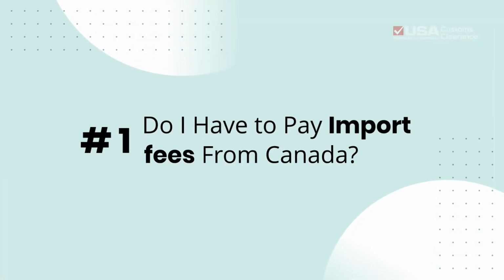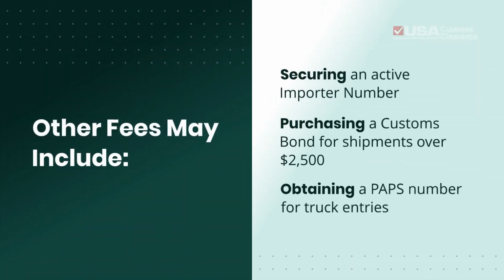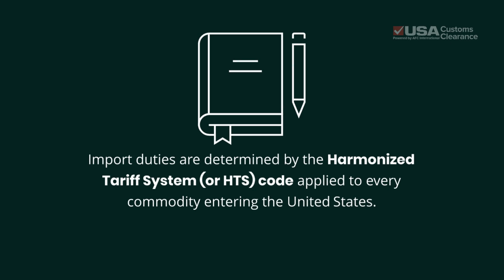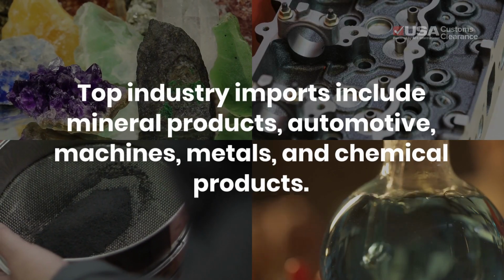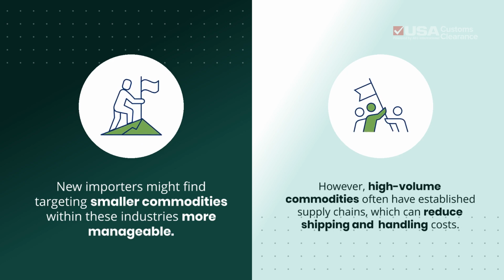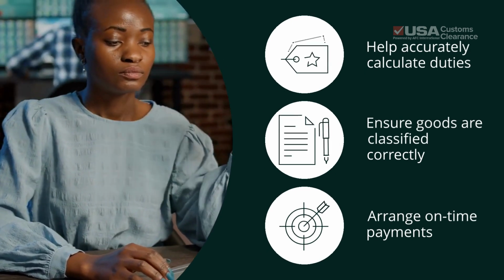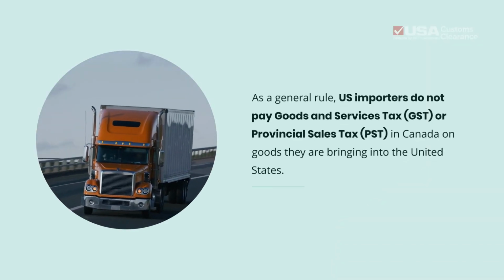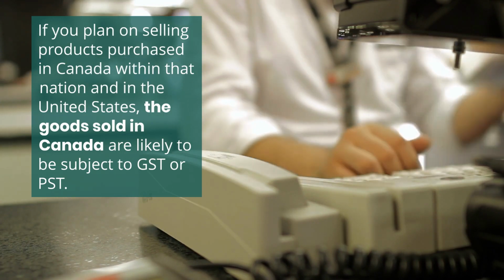Q & A: Import Costs From Canada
🎥 Welcome to USA Customs Clearance's informative video! 🌟 To our new viewers, we're excited to have you here, and to our returning audience, it's great to see you again! In today's essential viewing, we delve into the complexities of importing from Canada. With a staggering $450 billion in goods crossing the border in 2022, a deep understanding of import costs is vital for anyone in the import business.

⭐ Video Overview:

— Import Fees from Canada: Uncover the truth about import duties, customs brokerage fees, and other essential costs.
— Impact of Commodity Types: Learn how different commodities affect import costs based on their Harmonized Tariff System (HTS) codes.
— Top Canadian Exports: Explore the most significant industries and how they can influence your import strategy.

🔍 Detailed Breakdown:
In this video, we tackle the essential elements of import costs from Canada. We discuss the inevitability of import fees, including U.S. import duties and customs brokerage fees, and other expenses like Importer Number and Customs Bond for shipments over $2,500.

We explore how the type of commodity impacts import duties based on the Harmonized Tariff System (HTS) codes and offer insights into managing these costs, especially for high-value items. You'll gain knowledge about top Canadian exports like mineral products, automotive, and chemicals, and how their importation can be strategized for cost-effectiveness.

We also cover the crucial process of paying import duties and the role of customs brokers in ensuring accurate calculation and timely payments. Finally, we clarify the situation regarding Canadian sales taxes for U.S. importers, highlighting the nuances of GST and PST in cross-border transactions.

🌐 Your Cross-Border Expertise with USA Customs Clearance
As your trusted partner licensed in both the U.S. and Canada, USA Customs Clearance is here to guide you through every step of your Canada-U.S. import journey. Our video is an invaluable resource for both newcomers and experienced importers in the field of cross-border trade.

📌 Our Featured Services:

- Importer of Record Registration: Streamlined support for both foreign and domestic importers.

🚀 Embark on Your Import Journey:
Eager to turn your import aspirations into reality? Get in touch with USA Customs Clearance today for expert assistance in your importing endeavors from Canada.